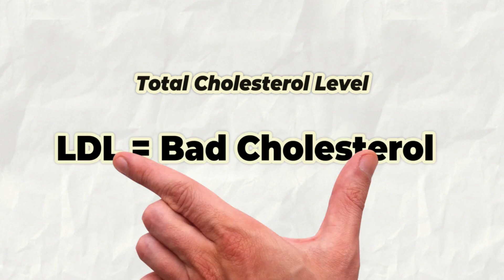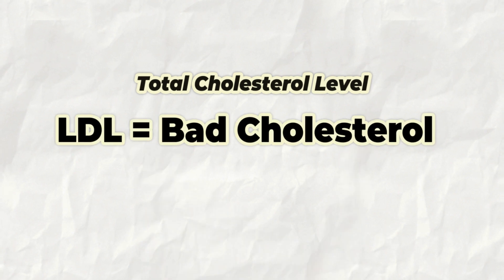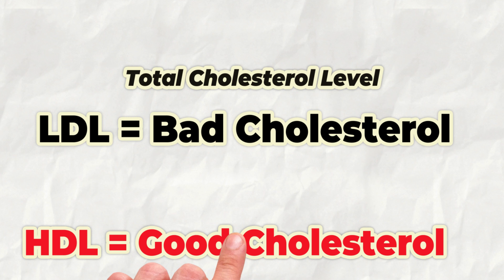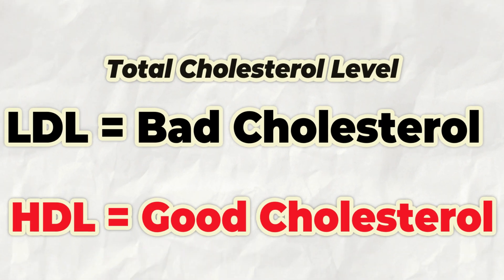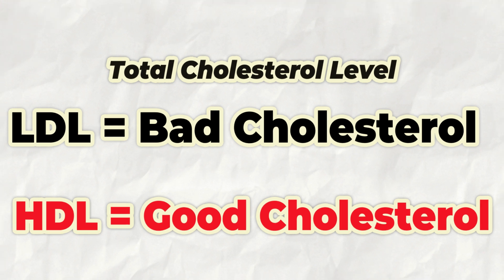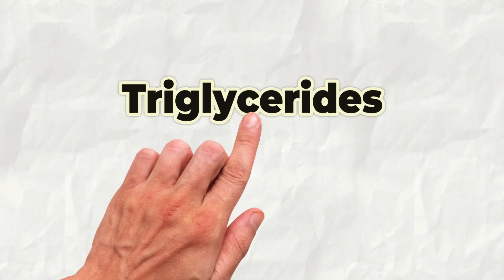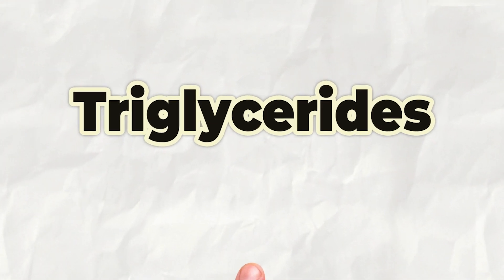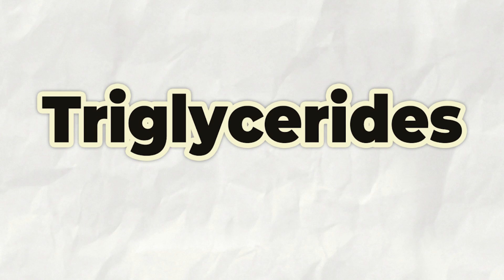Keto 101 - Different Types of Cholesterol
KETO//OS® expert Dr. Ovadia explains cholesterol in this episode of Keto 101!

Complete the following FULL phrase BY FILLING IN THE BLANK in a COMMENT ON THIS YOUTUBE VIDEO and you’re entered to win:

Dr Ovadia Says, “So when we talk about ____ triglycerides, these are all different ways that fats lipids travel within the bloodstream. They're kind of packaged with proteins within the bloodstream and they're moved around from different places in our bodies.”

2.  COMMENT ON THIS YOUTUBE VIDEO before 11am EST/ 8am PST July 17th, 2022 listing the completed FULL phrase above.

PLEASE INCLUDE YOUR NAME and INSTAGRAM HANDLE IN THE COMMENT!

3. If you correctly finish the FULL phrase, BY FILLING IN THE BLANK, you are entered to win a FREE 20 day experience pack OR PRÜVIT SWAG, (SEE INFORMATION BELOW)!

*Please note, any country outside of US, CA, AU/NZ will receive swag due to shipping restrictions